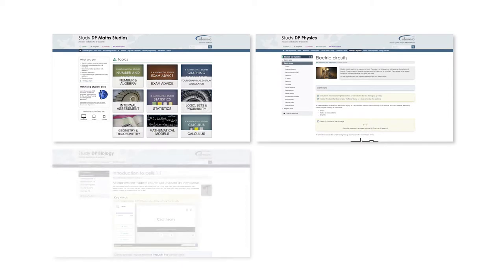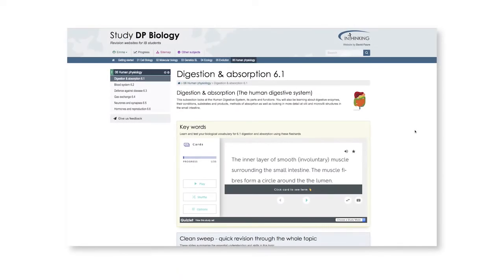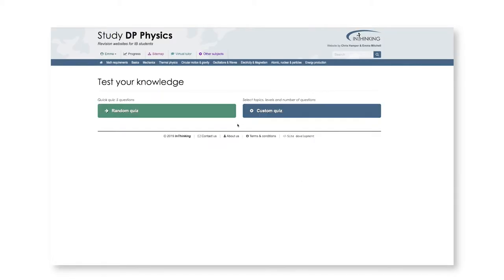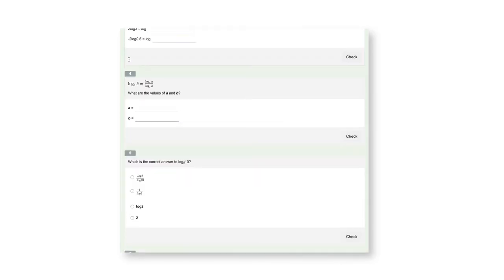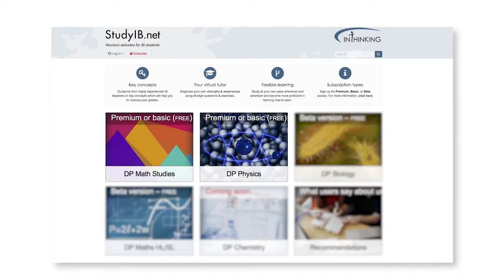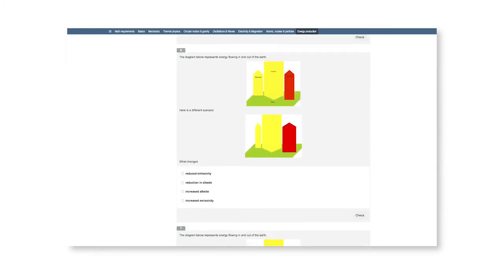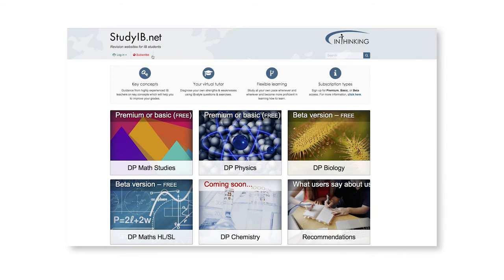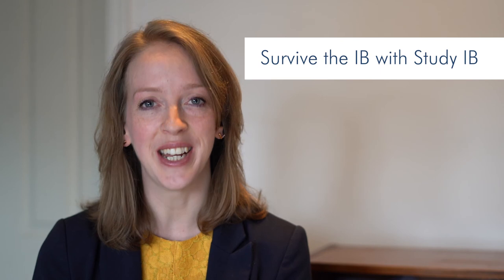StudyIB.net: Revision Websites for IBDP Students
InThinking Student Sites: Resources for IB students. Improve your grades, diagnose your own strengths & weaknesses and take your learning to the next level